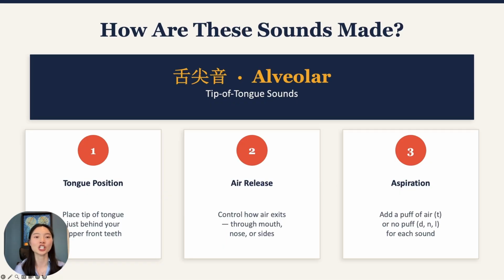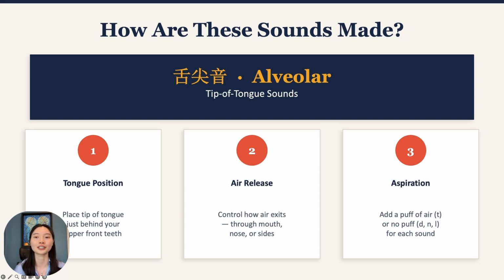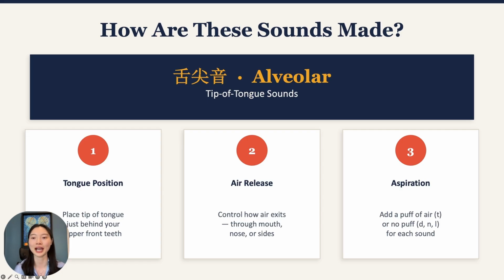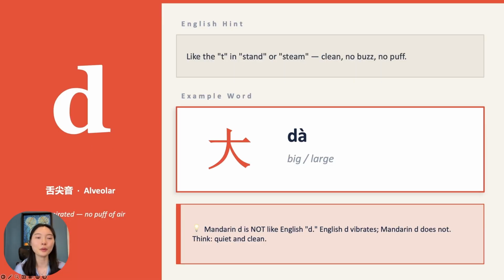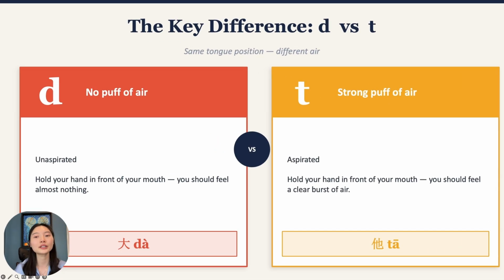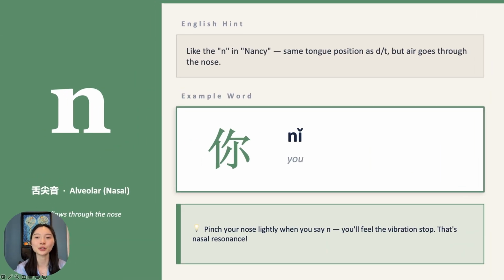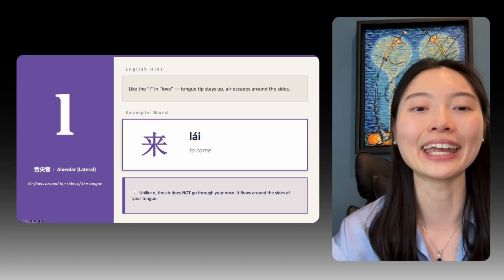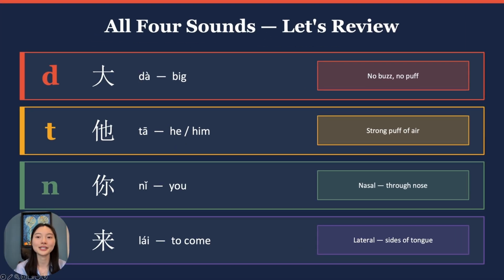舌尖音 Initials d t n l | Mandarin for Beginners | Learn Chinese Pinyin Ep.4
Learn Mandarin pronunciation the right way — from a native speaker & certified Chinese teacher. In this episode: Initials d, t, n, l — tip-of-tongue sounds and the difference between n and l 🎯 Perfect for absolute beginners.
📌 Part of the Mandarin Pronunciation Series — a complete guide to Pinyin from scratch.